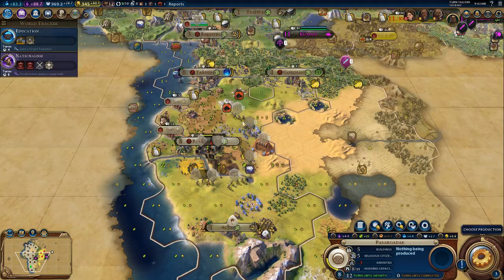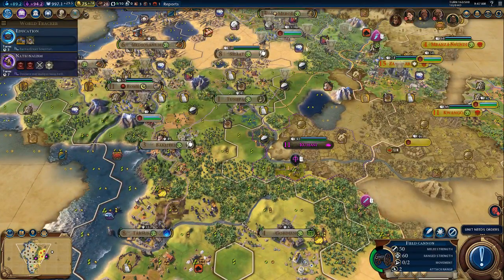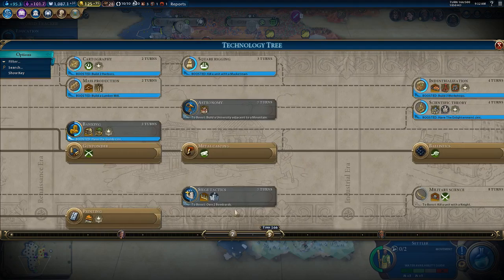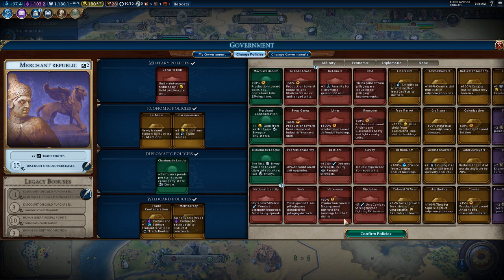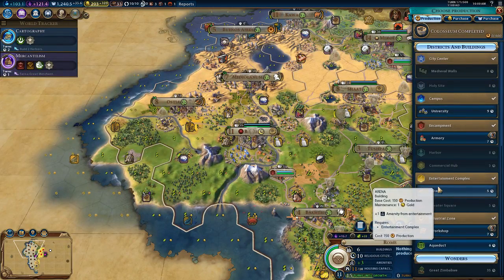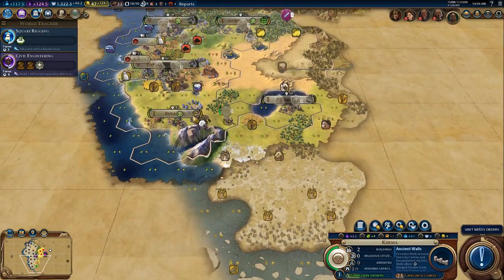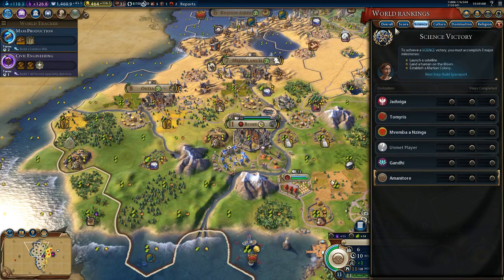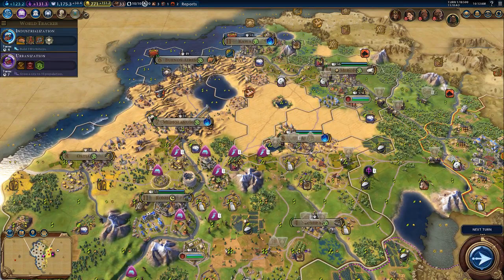Civilization 6: Let's Play, Nubia - Deity Episode 7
Welcome to my first Let's Play series of Civ 6!

The Summer patch has been released, let's try out Nubia!

Build Build Build